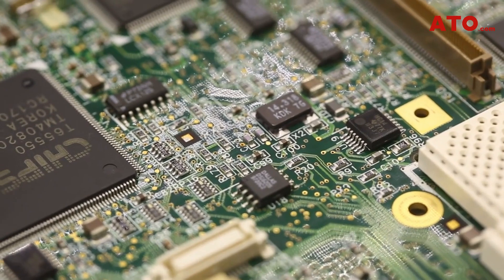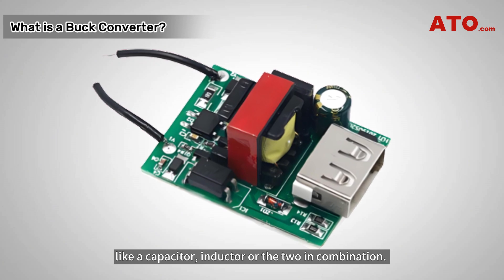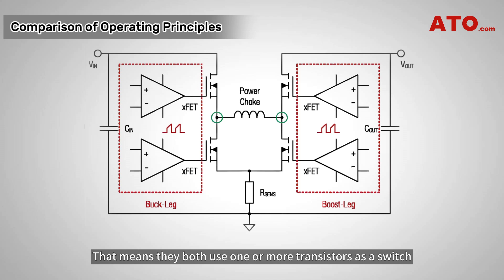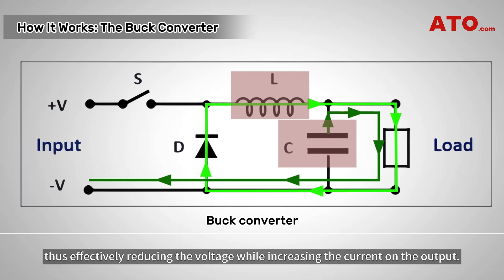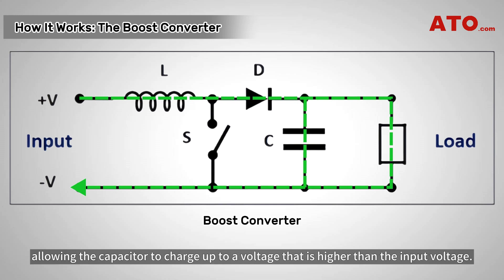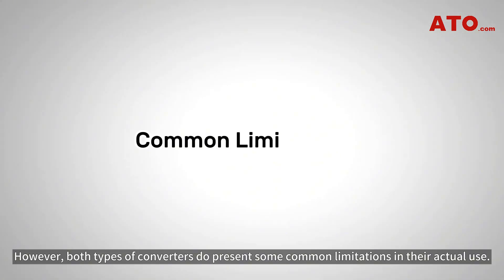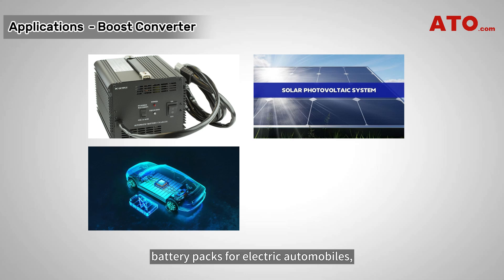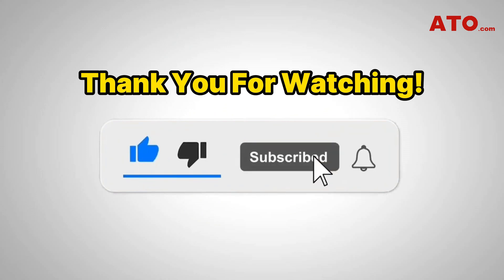[Updated] Buck vs Boost Converter: Understanding the Differences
🔔 Video Update! 🔔
Check out the revised version of our video on buck vs boost converters.
We've addressed some editing errors and refined the content to provide you with a more accurate and coherent analysis. Enjoy the enhanced viewing experience!

ATO offers high-performance and highly robust buck and boost converters for industral and any applications requiring a wide range of output voltages.

Buck and boost converters are essential components in modern electronics, each serving unique purposes in voltage regulation. By understanding the differences between these converters, you can choose the right one for your specific application needs, ensuring optimal performance and efficiency.

📑Chapters📑
00:03 Intro
00:31 What is a Buck Converter?
01:05 What is a Boost Converter?
01:25 Most Basic Difference
01:57 How They Work?
02:11 Buck Converter Workings
03:15 Boost Converter Workings
04:10 Buck Converter Pros
05:07 Boost Converter Pros
05:16 Common Limitations
05:30 How to Choose?
05:56 Applications: Buck Converter
06:07 Applications: Boost Converter
06:23 Summary
06:44 Shop at ATO.com
07:12 Like & Subscribe